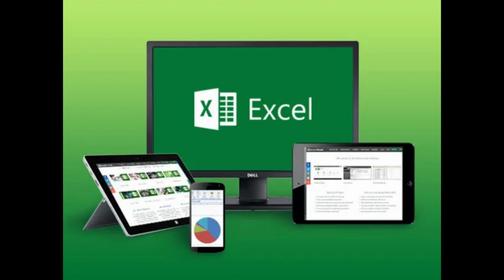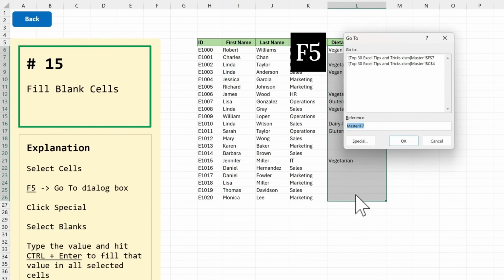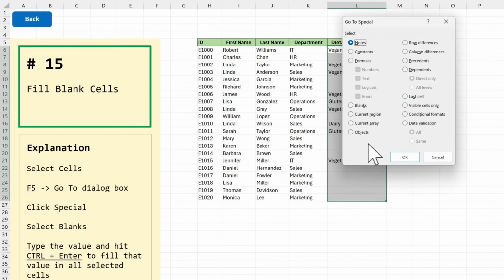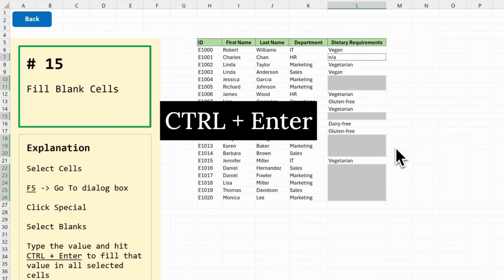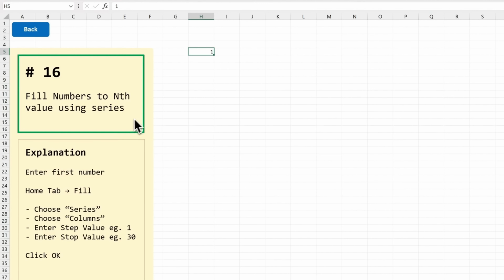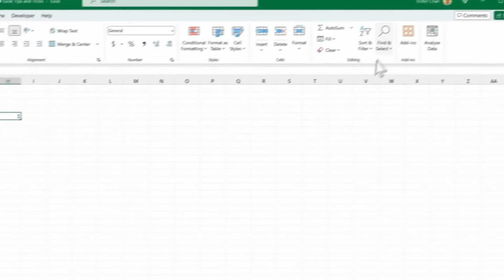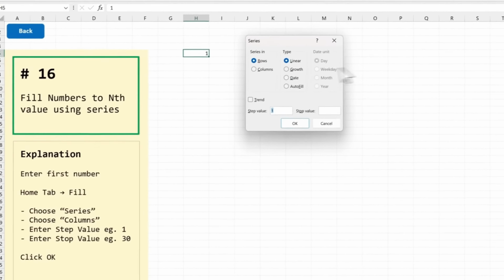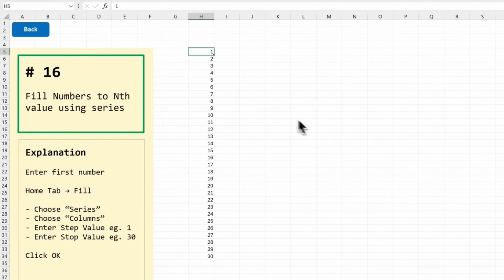Some Tips and Tricks/Excel Hacks Part 04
Two additional strong techniques in today's Excel tips can improve your spreadsheet efficiency:

 ✅ Quickly fill blank cells.
Your data analysis may be disturbed by blank cells.  Use Excel's Ctrl + Enter shortcut to immediately fill blank cells with your preferred value.  We will walk you through quickly filling empty fields using the "Go To Special" tool, therefore maintaining consistent and clean data.

 ✅ Fill Numbers Using Series to numbers.
Need to create a numbered list quickly?  Use Excel's useful "Fill Series" tool instead of hand entering data.  We will show you how to easily auto-populate numbers from 1 to your chosen end value, therefore saving you important time and guaranteeing correctness in your data.

Learn these quick Excel shortcuts to increase your output and save time!